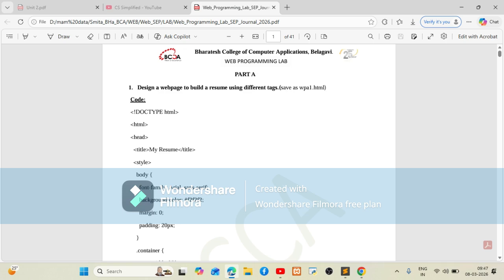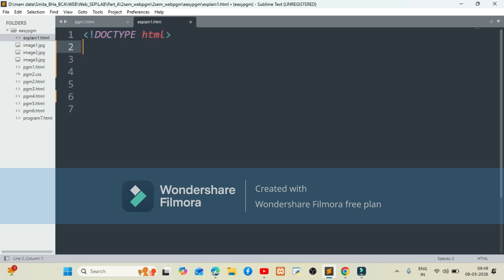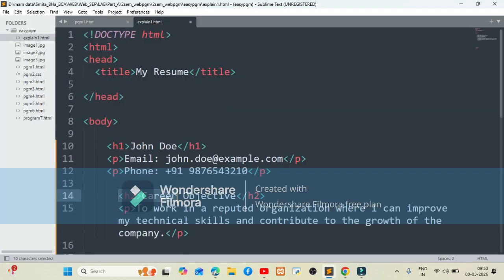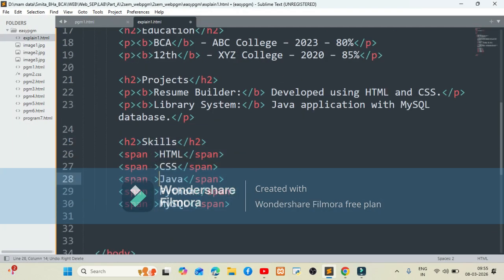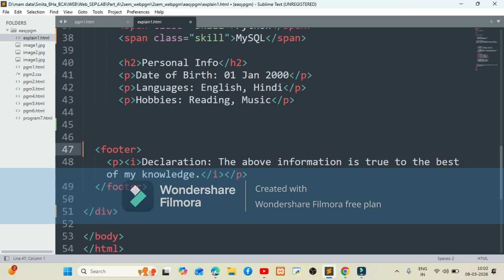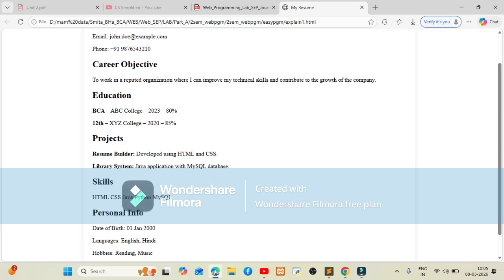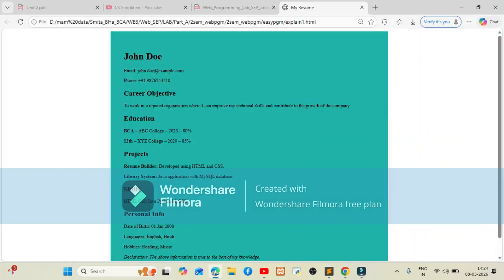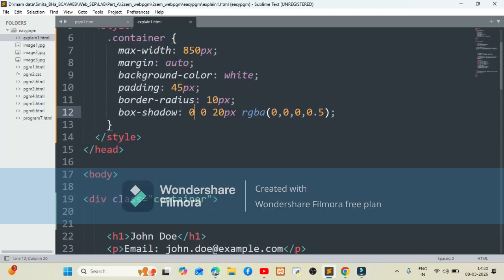Web Programming :Build Resume - Lab program 1 - Part 1